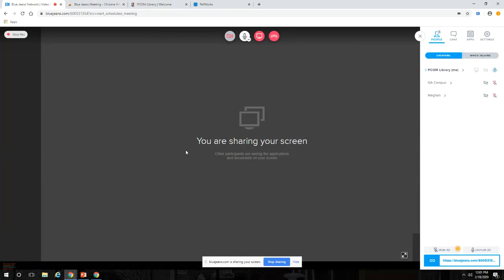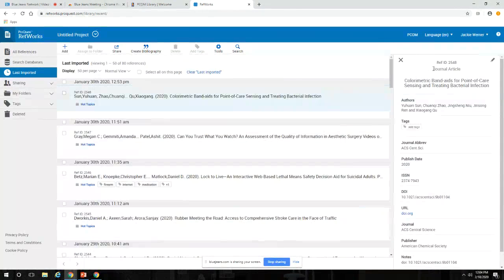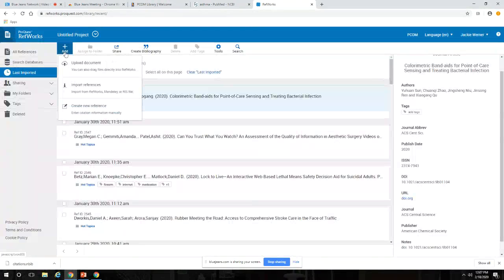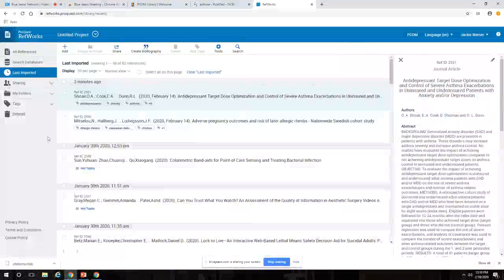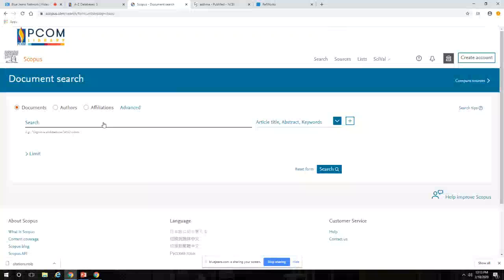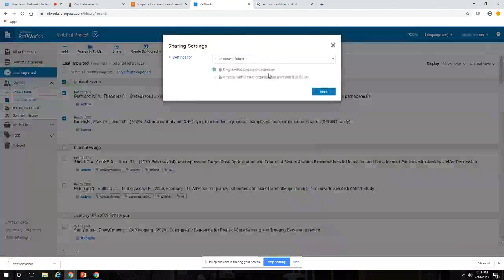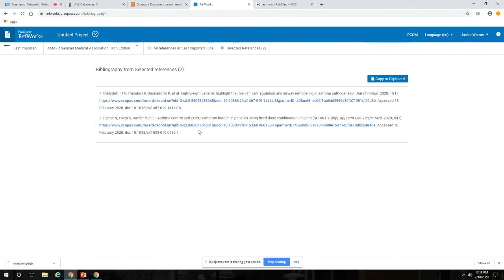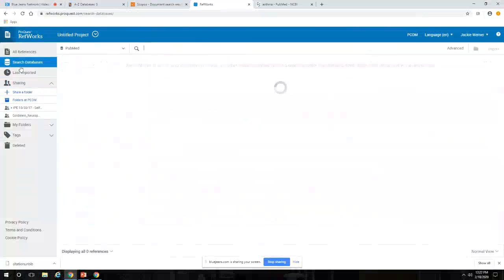RefWorks Overview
PCOM's Scholarly Communications and Research Librarian provides tools and insights on using the library's RefWorks resource